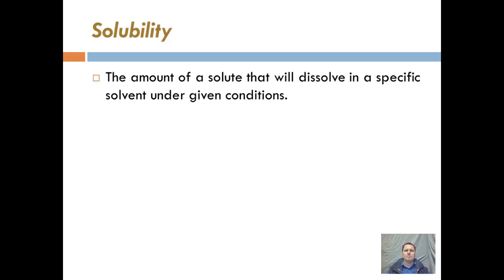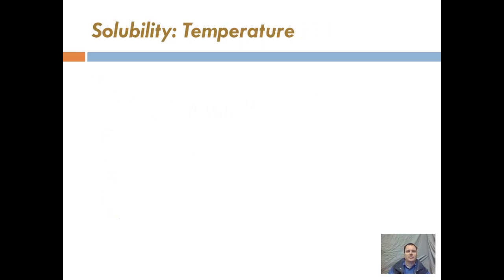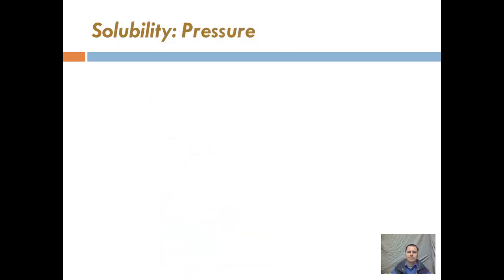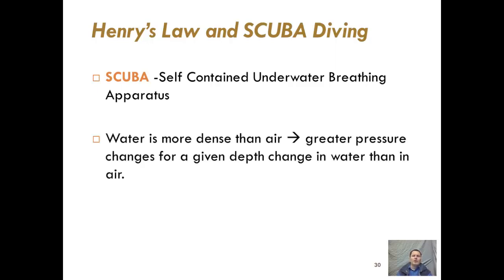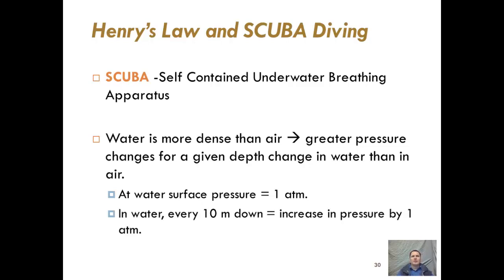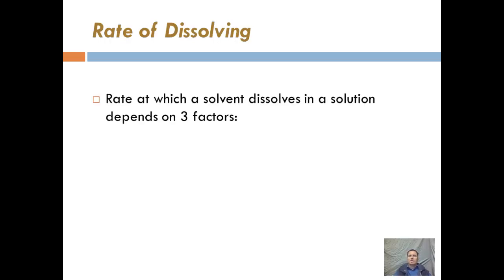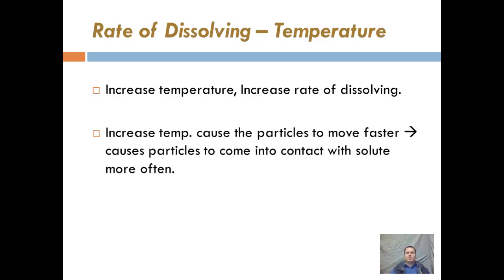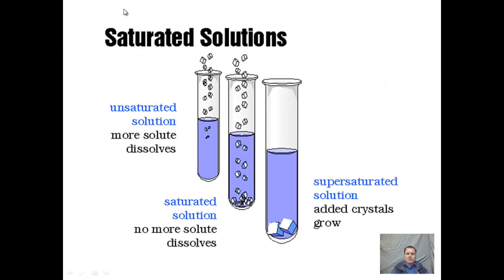8.2 Solubility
Explanation of various factors taht affect the solubility of a solvent and solute.